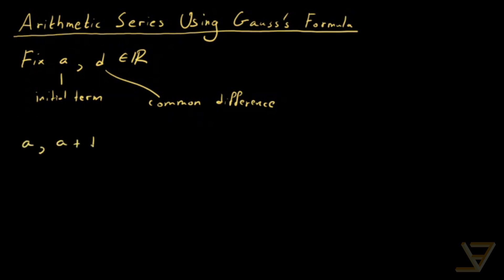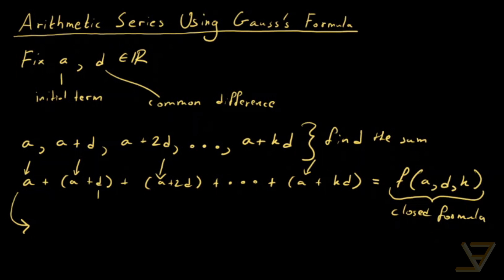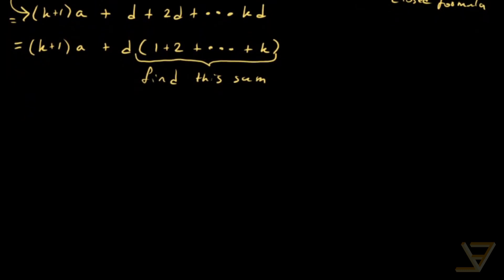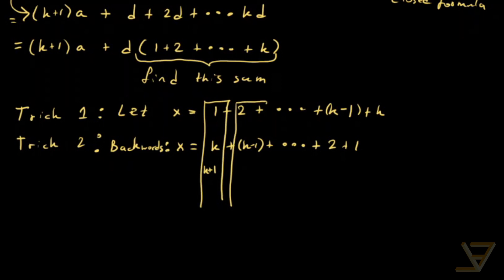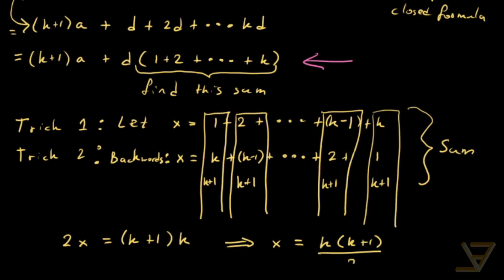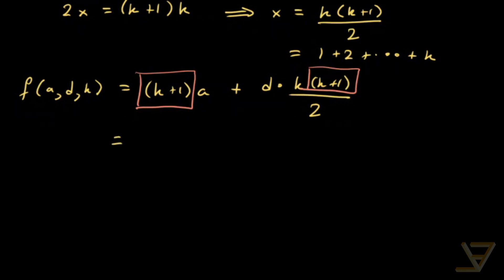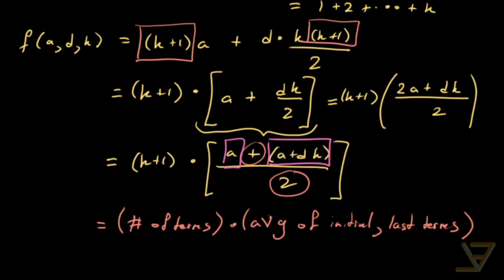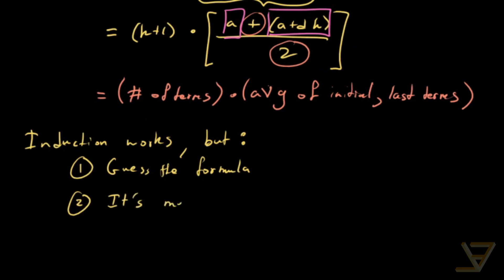Arithmetic Series Using Gauss's Formula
At a young age, Gauss shocked his teacher by finding the sum of the first 100 positive integers quickly. We use a generalization of his techique to find the sum of an arithmetic series.